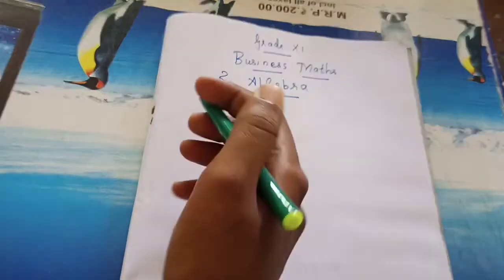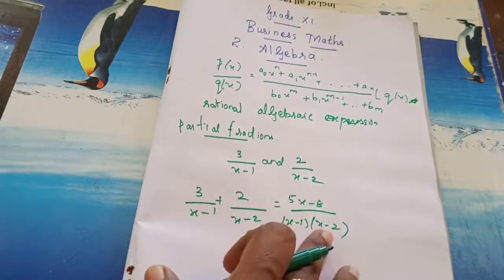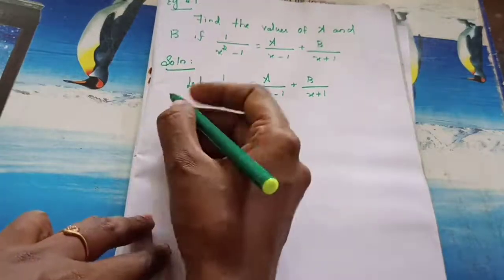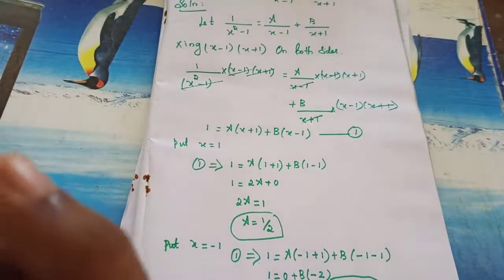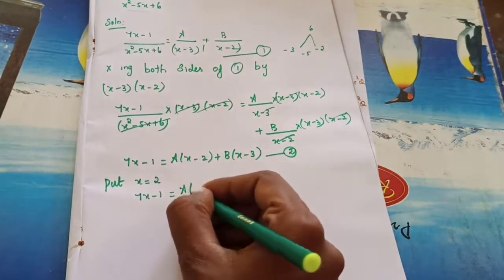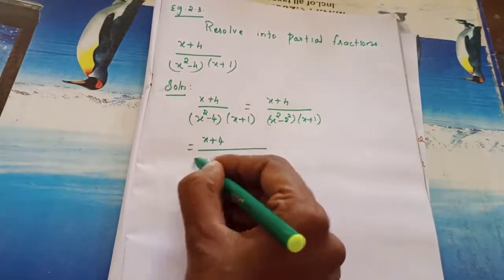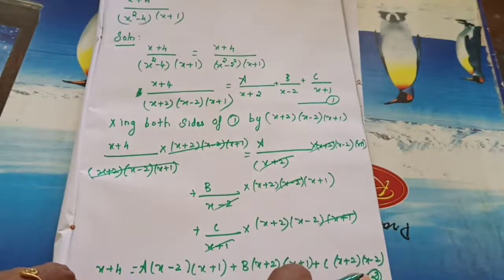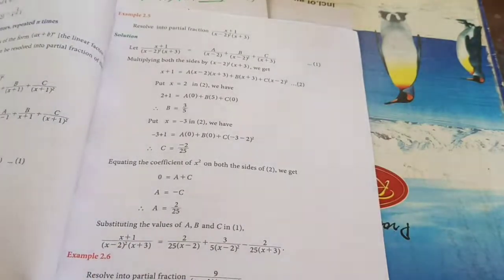Grade XI - Business Mathematics || Partial Fractions || Online Class, Bethlahem Matriculation School